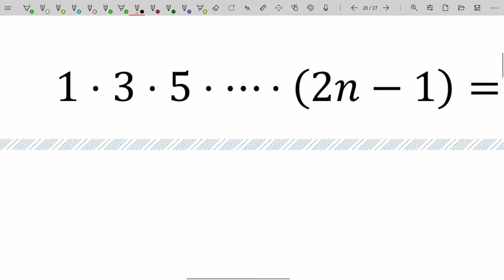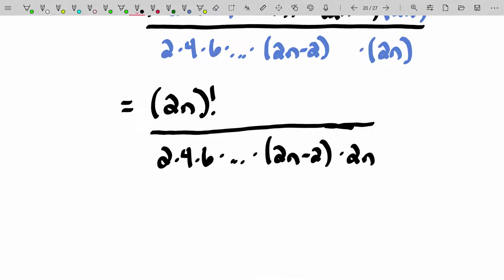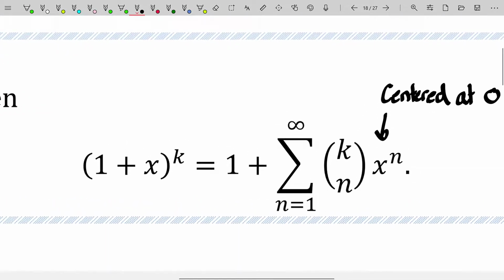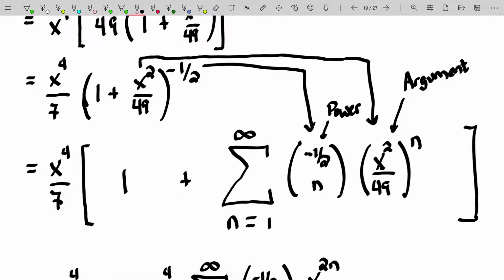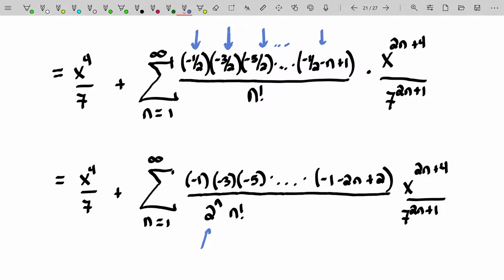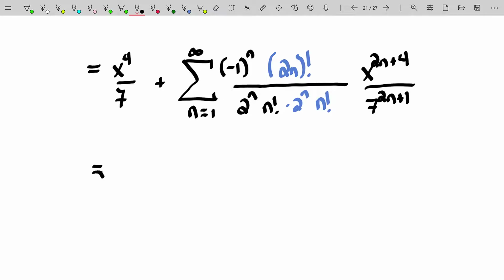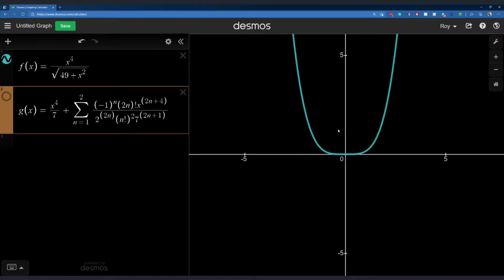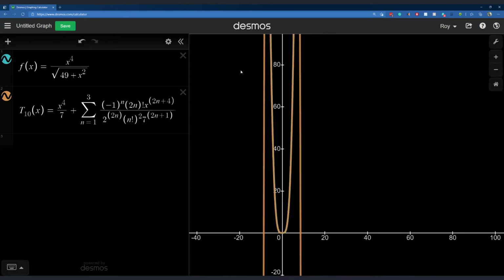Sequences and Series - Taylor & Maclaurin Series - Theorem: Product of the 1st n Odd Natural Numbers